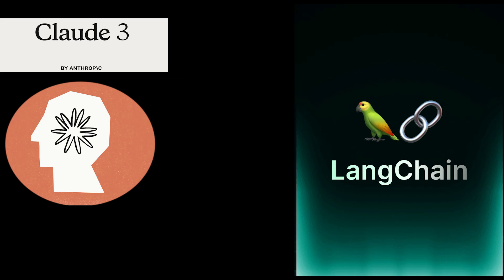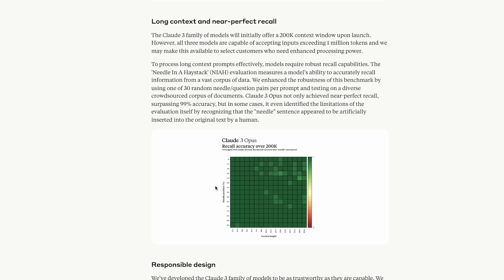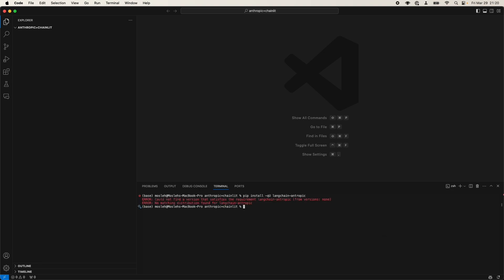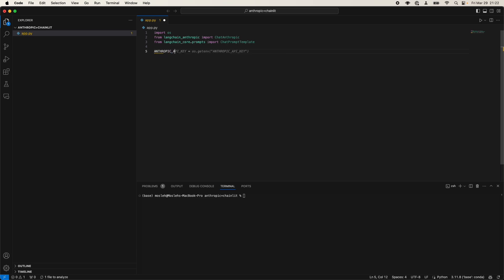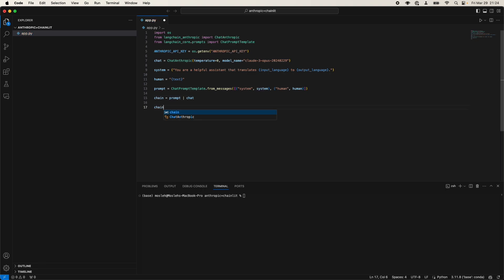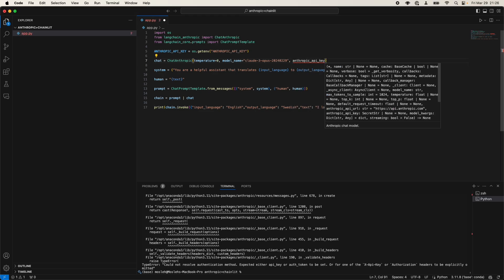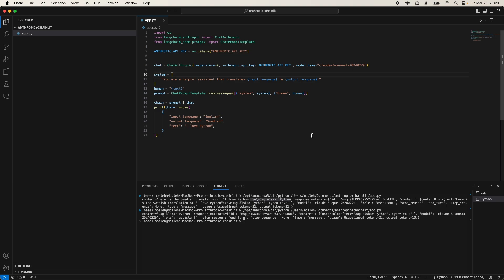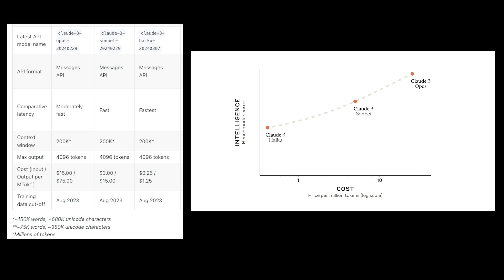Use Claude 3 with Langchain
Claude 3 Info 0:00 - 1:24
Claude 3 + Lanchain: 1:25 - 5:45
Technical Details 5:46 - 6:57